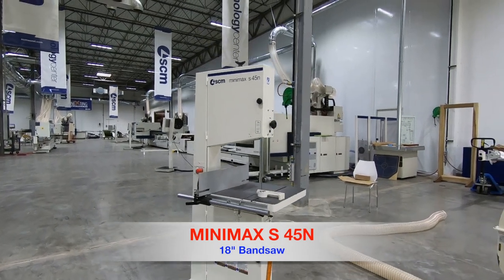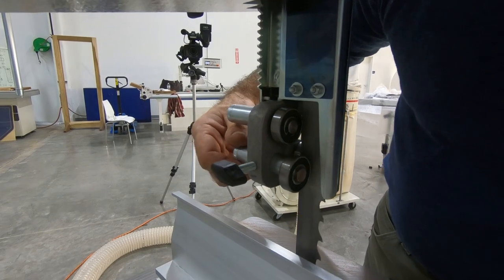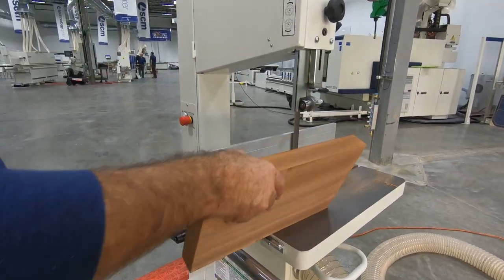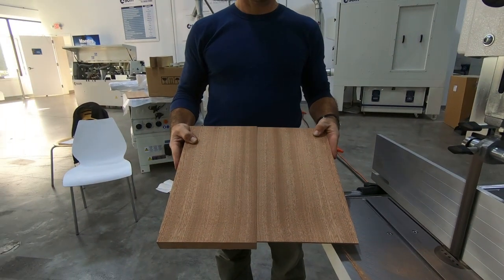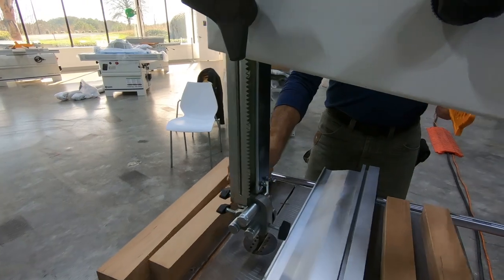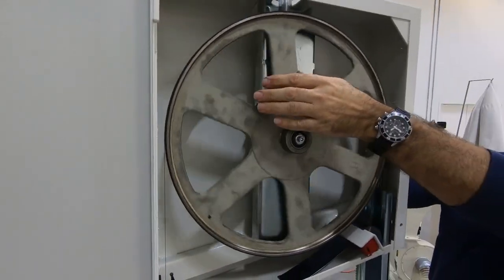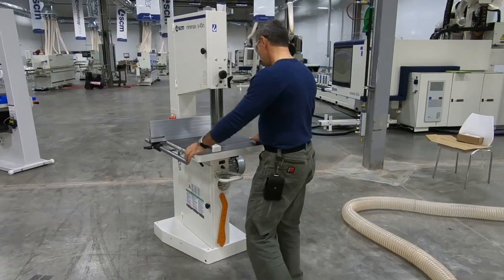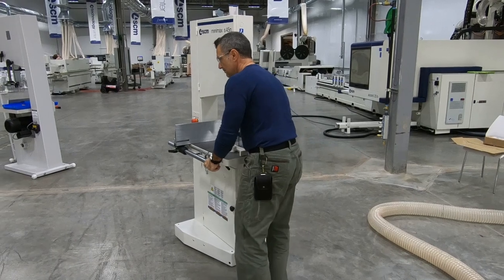Minimax s 45n bandsaw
The band saw is probably the most important tool in a woodworking workshop and is also very useful in creating craft objects.

This is the reason why we will show you in this video, the minimax s 45n, the flagship of SCM bandsaw range, considering his price and features. If you do not know much about bandsaws, here is a short brief.

A close examination of a band saw reveals that it consists of an upper and lower wheel. The diameter of the wheels determines the dimension of the saw section.
A continuous blade travels from the upper wheel to the lower wheel and back. The direction of the teeth always points towards the table, rendering the band saw very safe to use. As opposed to the jigsaw, the band saw does not create vibrations during its operation, keeping the material close to the table.
The blades vary in width, allowing for a great amount of flexibility: the narrower the blade the sharper the accurateness of the cut, whilst a wider blade can be used for crossways cuts.
The saw has 2 blade guides, one above the table and one below, to keep the blade stable. A peculiar characteristic of the band saw consists in the possibility of changing the cutting depth, by changing the adjustment of the upper guide. Changing the width of the blade lets you carry out various different machining operations with your band saw.

A narrow blade lets you cut circle or any other circular shape.
Moreover this type of machining operations are also very safe for small cuts, thanks to the absence of pull back.
A wide blade with large teeth lets you cut piece of very thick material, such as the large arches used for shelves used in chimneys.

The band saw is a versatile tool that lets you carry out the most disparate operations; a truly indispensable tool for every woodworking workshop.